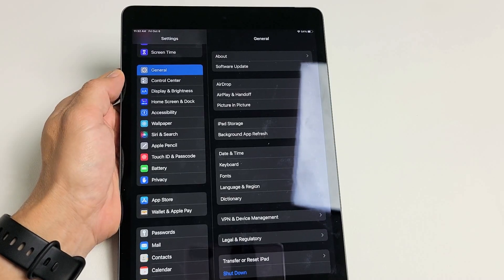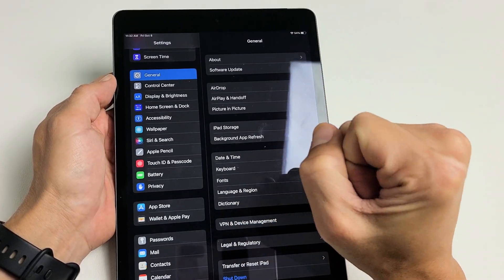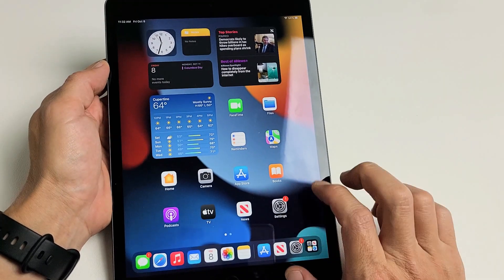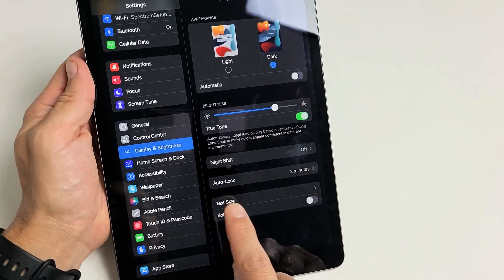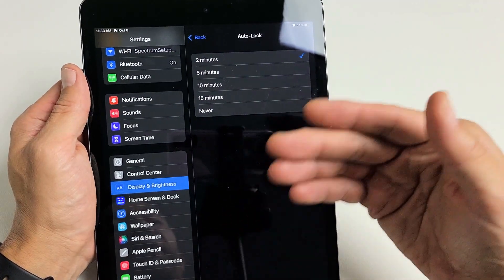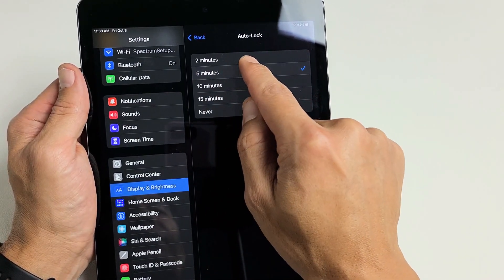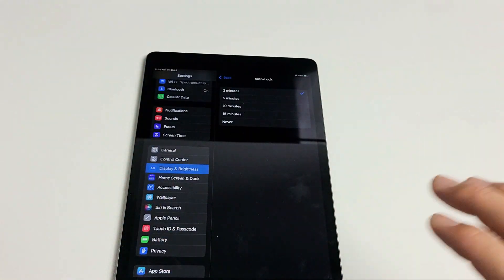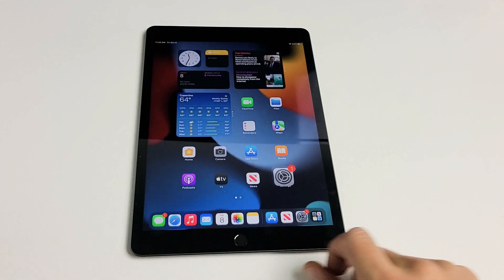iPad 9th Gen: How to Change Screen Timeout before iPad Sleeps/Locks (Auto-Lock)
I show you how to change the screen timeout (auto-lock) time before the 2021 iPad 9th Generation goes to sleep / locks. You have from 2 minutes to never.

2021 Apple 10.2-inch iPad